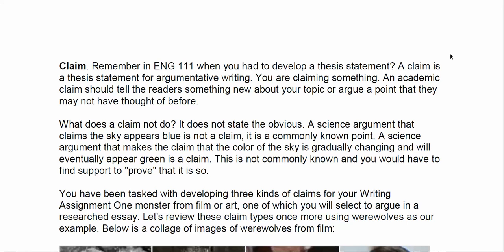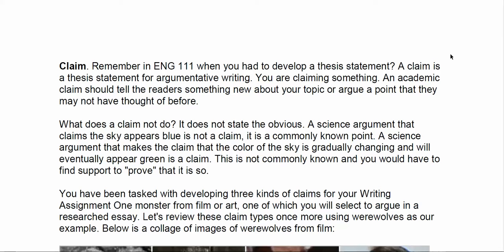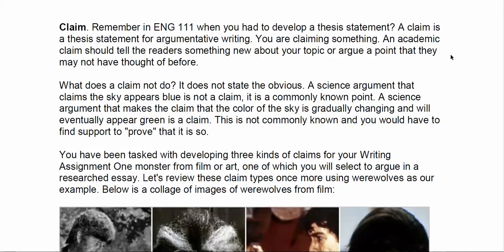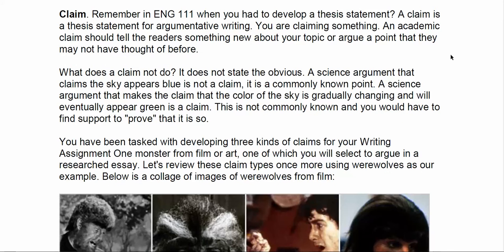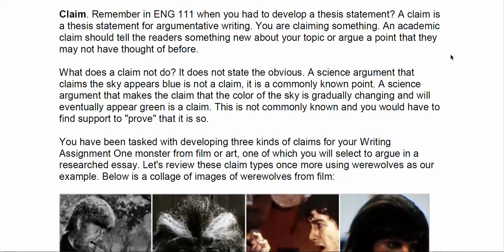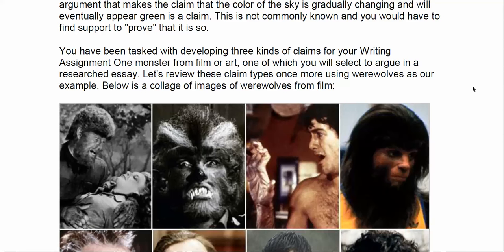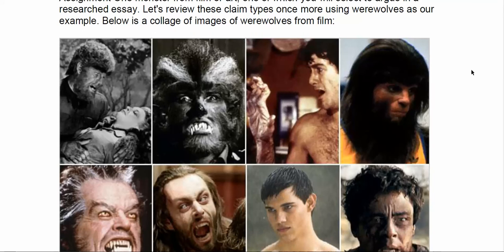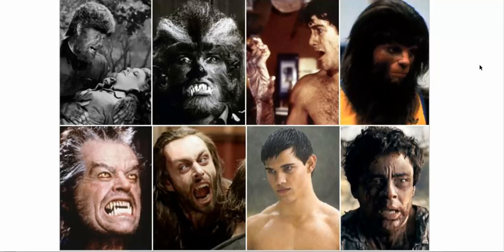claim review part 1 definition